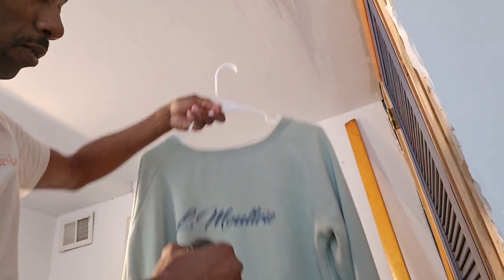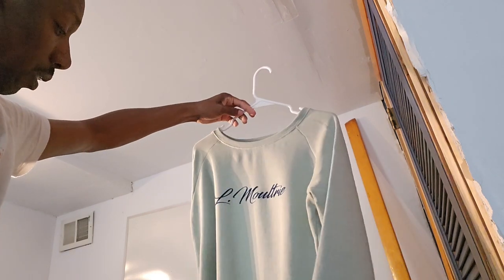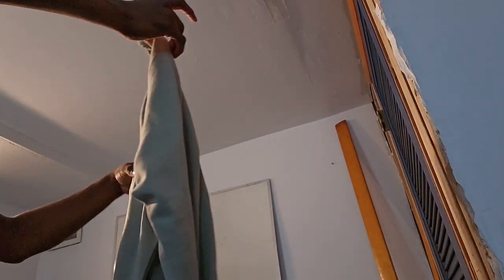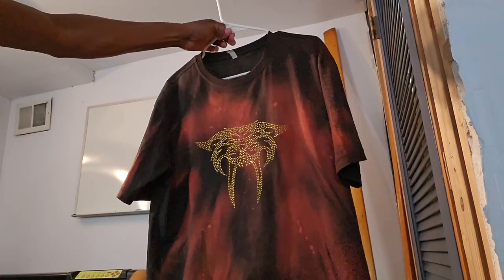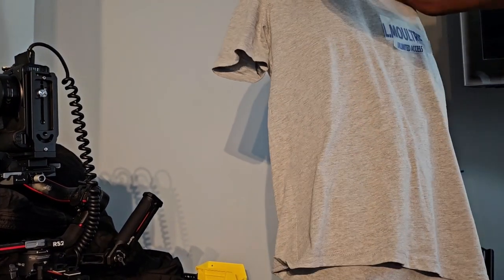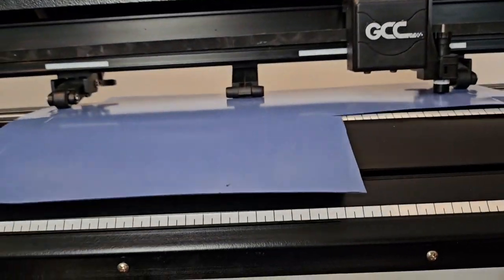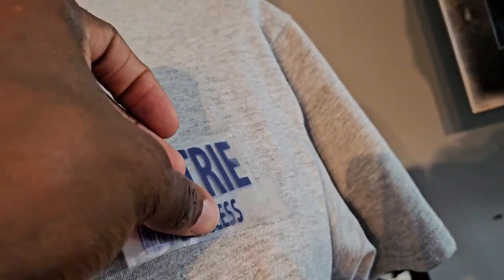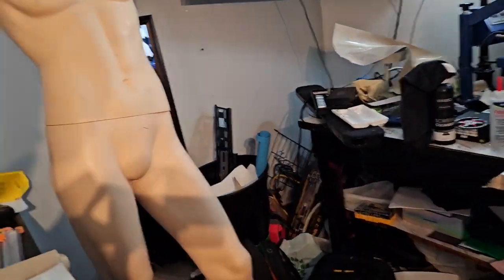bleaching sweatshirt and pants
testing out different ways to bleach clothing